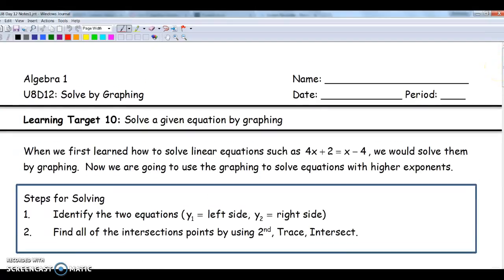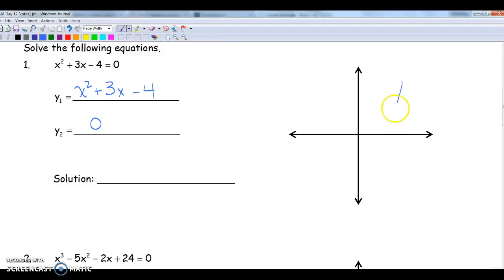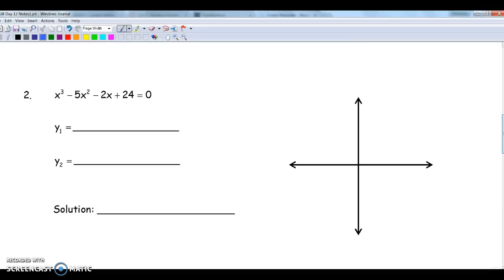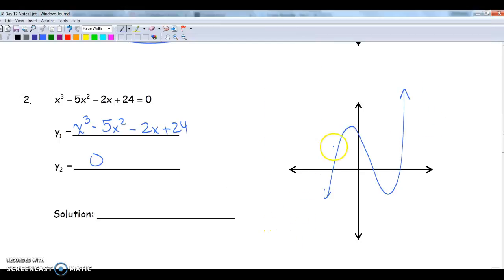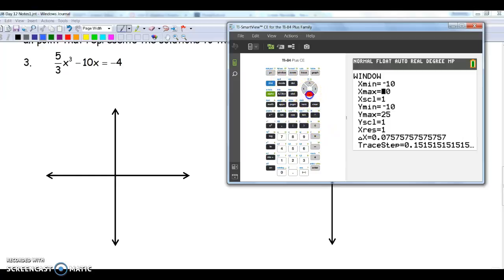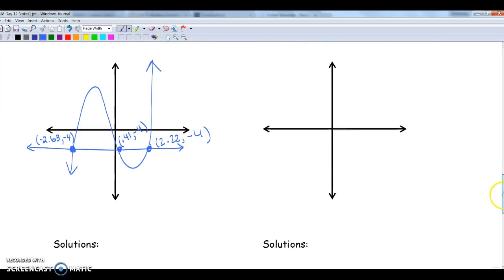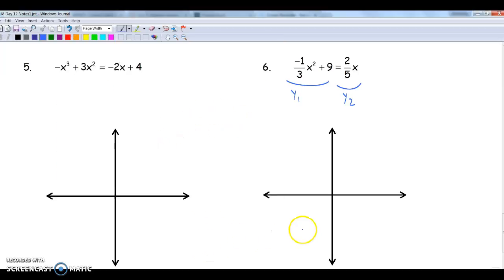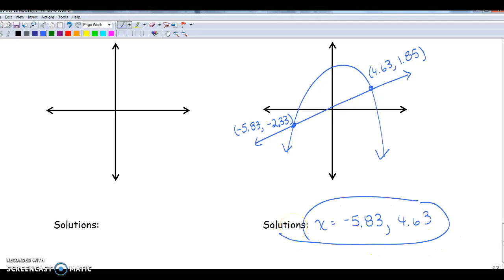Algebra U8 Day 12 Notes